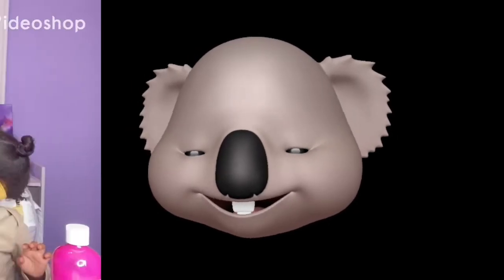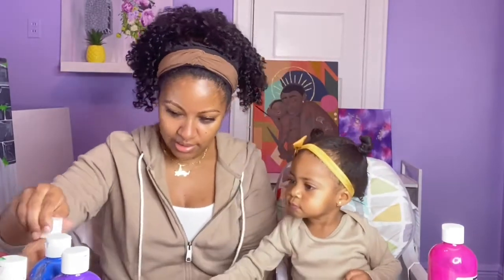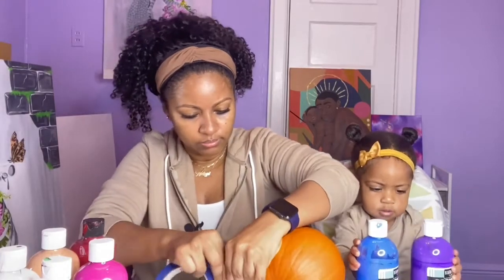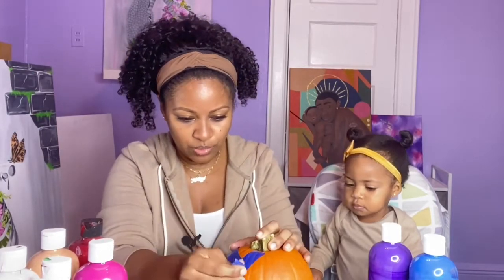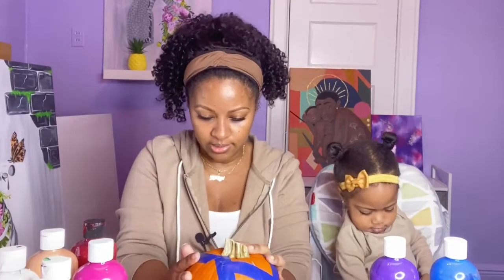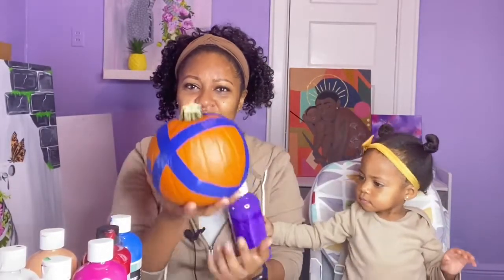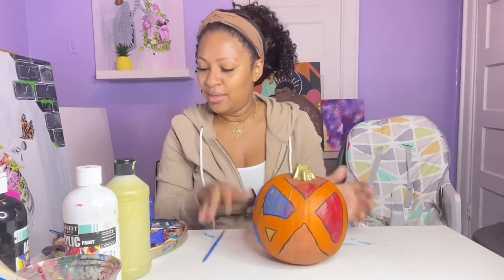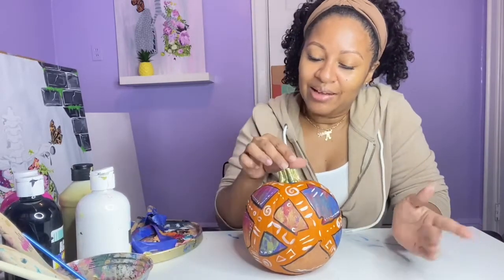Pumpkin Painting with Avalee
Hi guys and Happy Fall! My little artist, Avalee is back to help me paint and decorate our very first pumpkin together. In this video you'll learn a simple prepping technique to create a very unique design to do with your little one.

You don't need much material, just a lot of imagination and patience. I'll include below the things you need. So things got a little messy in this video and my little one needed a serious nap. TIP: make sure to do creative work after naptime!!! it's super important. Or you'll end up with a very cranky and distracted participant. Be sure to check out "the behind the scene" videos towards the end.

Anyway nevertheless, this was a fun video to save in the memory bank and we created an easy, unique pumpkin design like no other.

Thanks again for spending your time with us!

Materials used:
Painter's Tape
Fresh Pumpkin
Acrylic Paint
Paint brushes
bowl (for water)
Aprons
Tripod